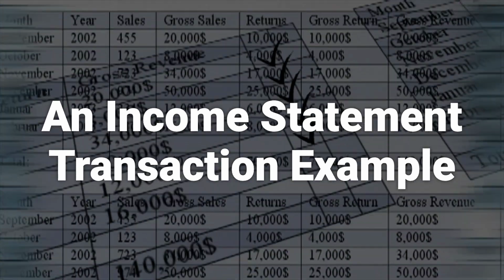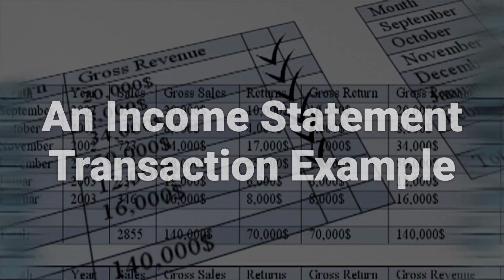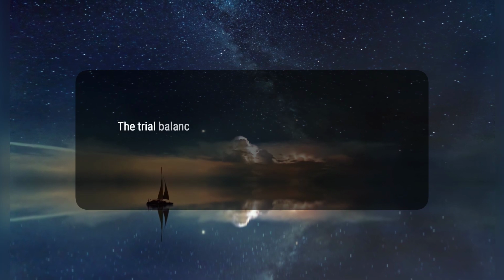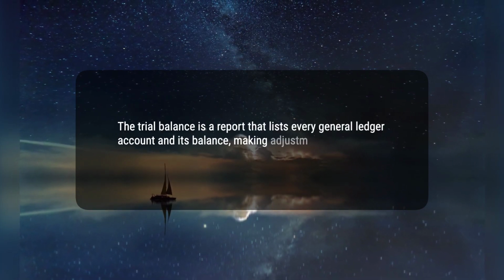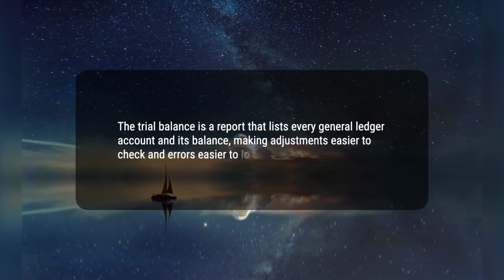How a General Ledger Works With Double-Entry Accounting Along With Examples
A general ledger is the foundation of a company’s double-entry accounting system, storing and organizing financial data to create the firm’s financial statements. It encompasses all transaction data needed to produce various financial reports and is the basis for maintaining error-free financial statements. The trial balance, generated from the general ledger, is essential for checking adjustments and locating errors. The double-entry accounting method ensures that each transaction impacts at least two sub-ledger accounts, and the totals of all debit and credit entries must balance.
5e13